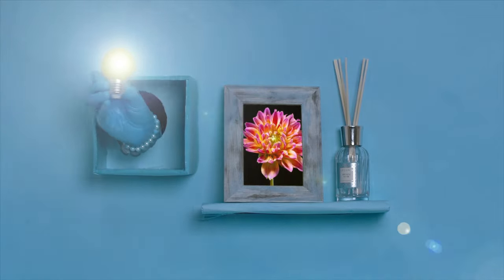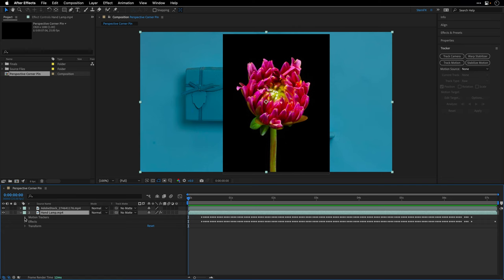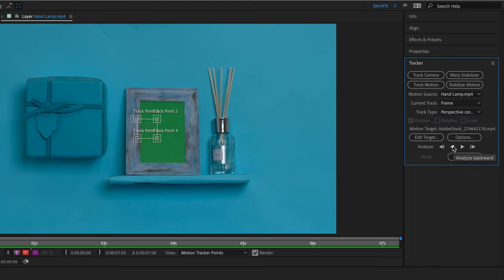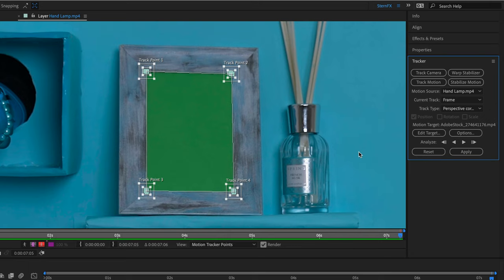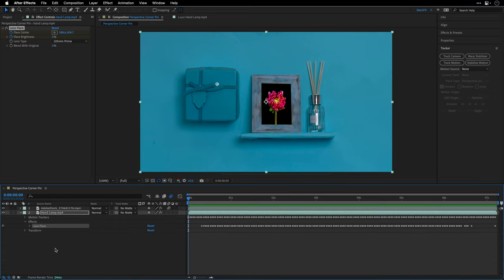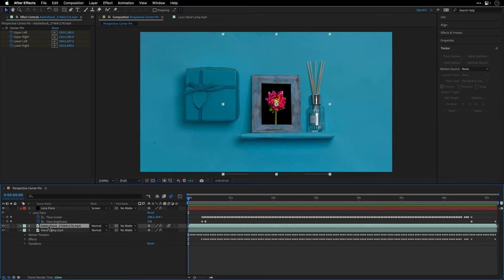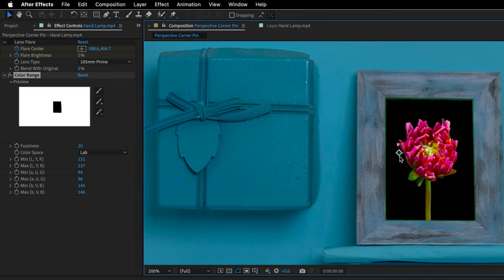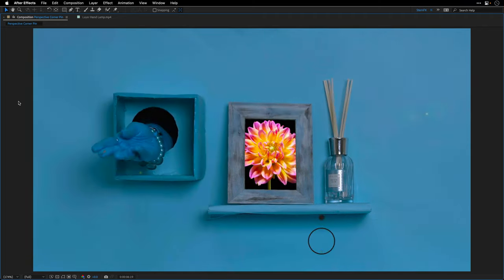Perspective Corner Pin in After Effects - Is it still useful?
Using the built in Corner Pin tracker to replace a picture frame and comp it to the shot.

00:00 - What you will learn
01:24 - Perspective Corner Pin
04:33 - Compositing the layers